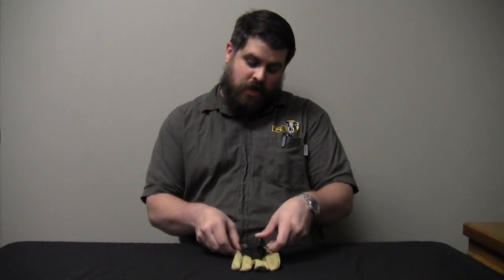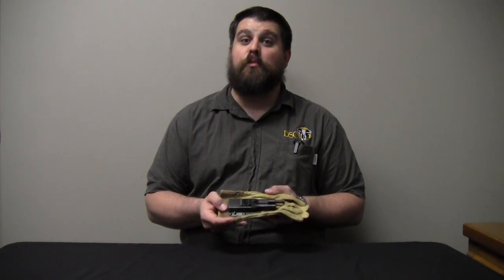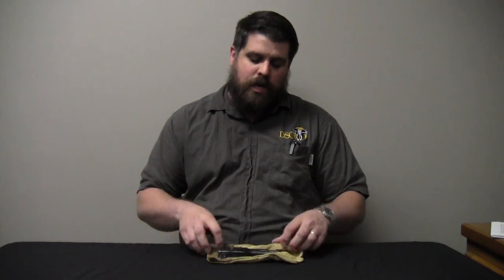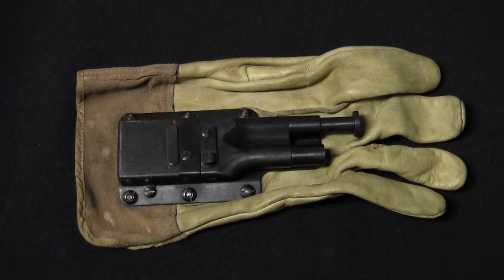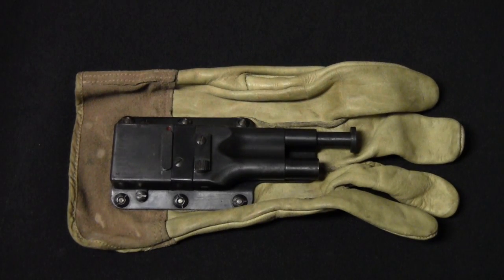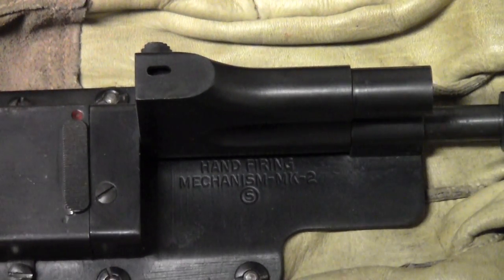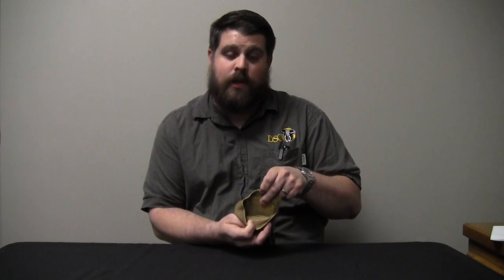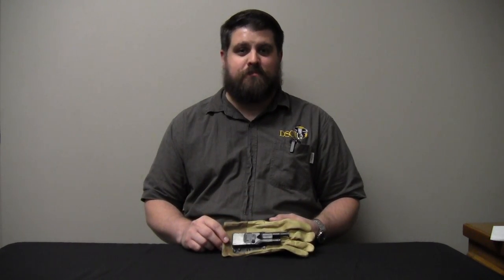The Sedgley Glove Gun as Seen in "Inglourious Basterds"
Here's a gun that any Quentin Tarantino fan is sure to love! Our December 2016 Premiere Auction hosts one of the iconic "glove guns" as seen in the history-bending flick "Inglourious Basterds." This video aims to put a few facts behind the Hollywood hype.